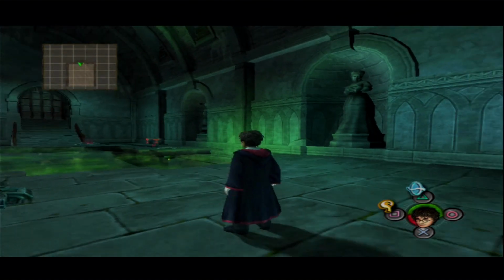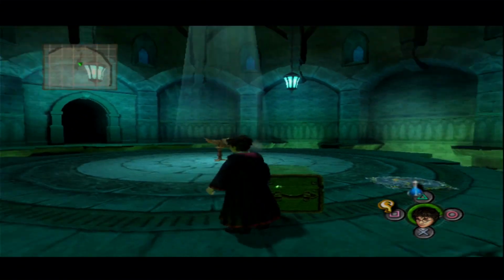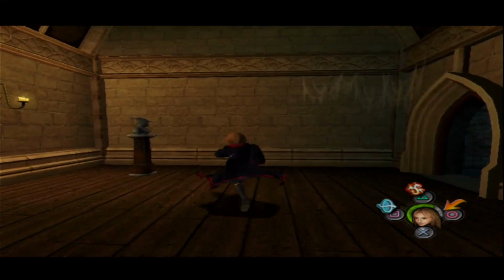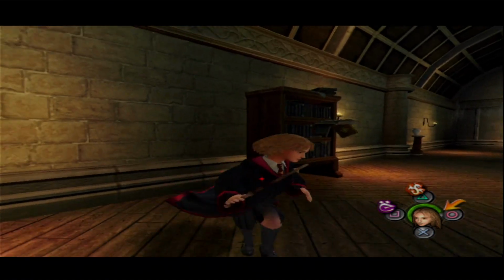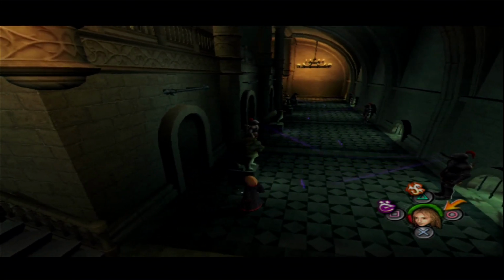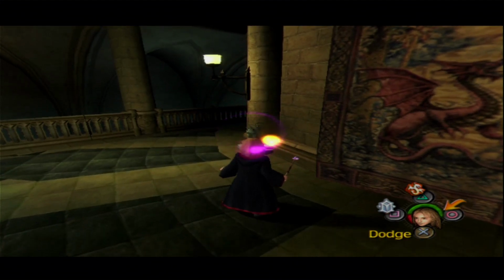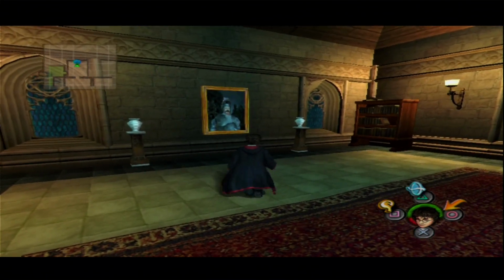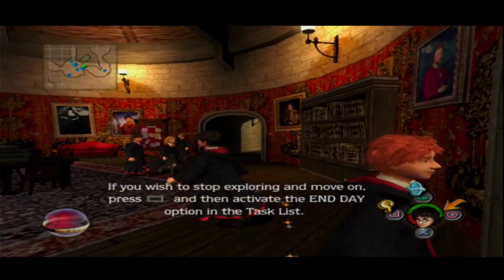Harry Potter & The Prisoner of Azkaban PS2 [Part 8] - Expecto Patronum & Dodging Trolls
Collecting more Famous Witches & Wizards Cards